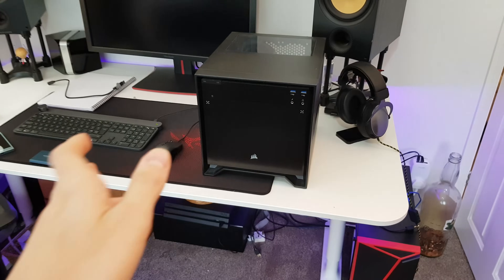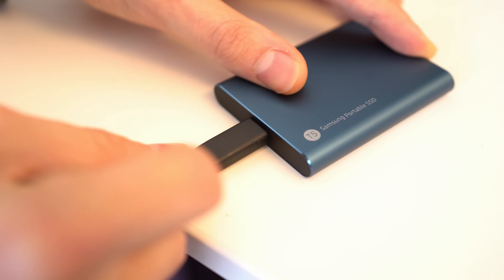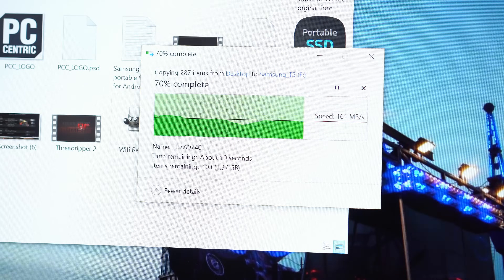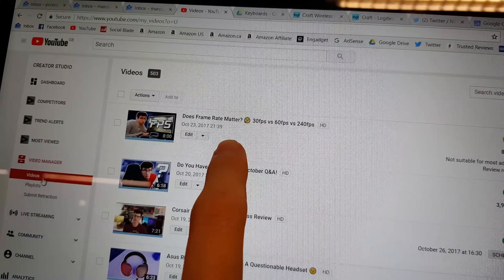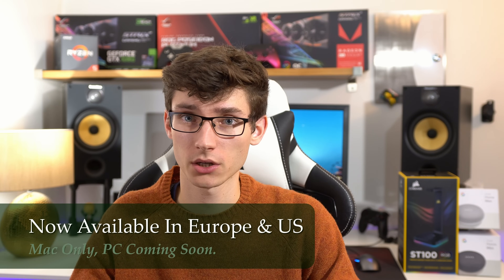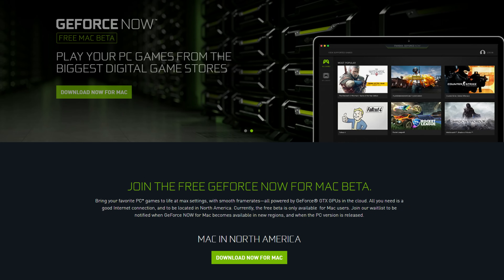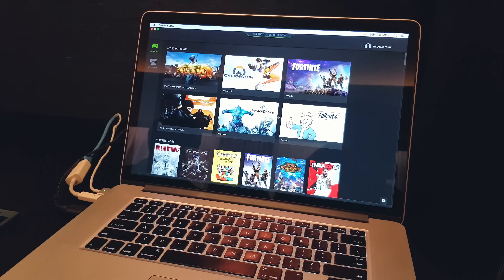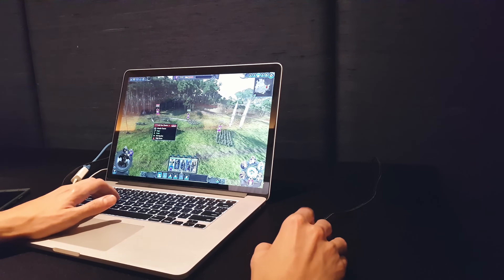Now I'm Getting DEMONETIZED? For Tech Videos? 😰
Not suitable for all advertisers apparently... But I did get to try out some Mac Gaming with Nvidia Geforce Now tech!